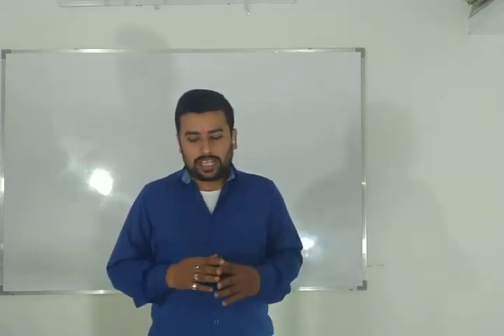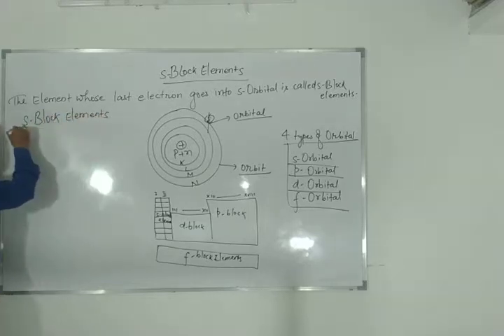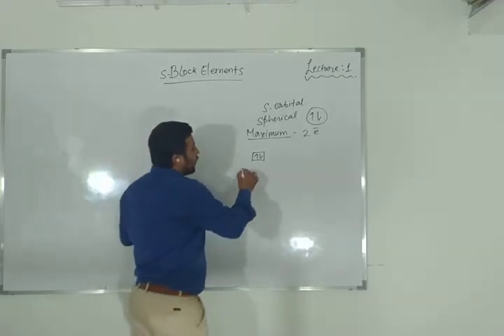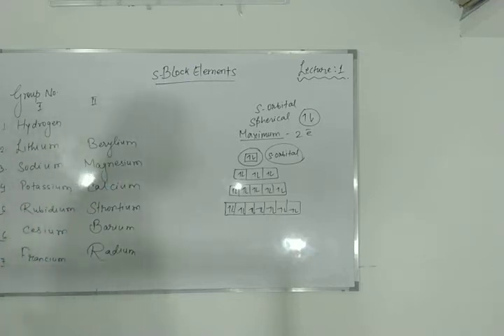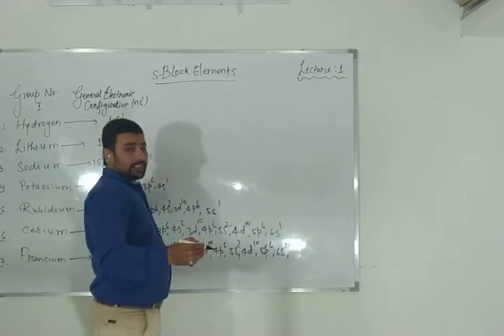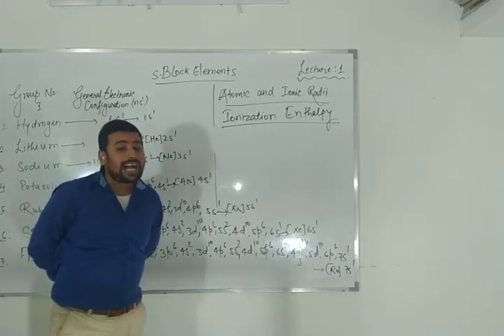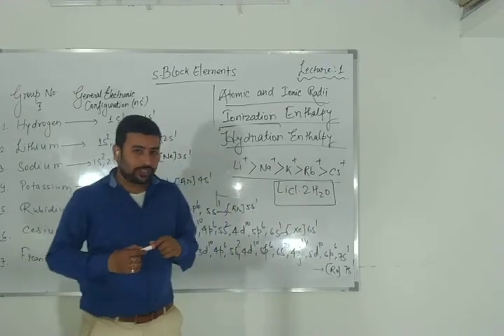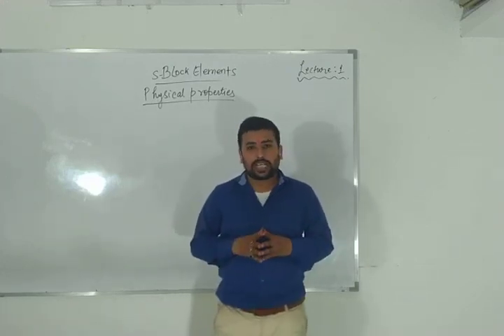s-Block Elements,Lecture:1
s-Block Elements, Lecture:1, General Electronic configuration, Ionisation Enthalpy, Hydration Enthalpy